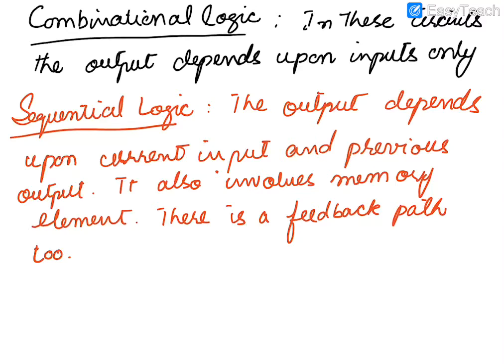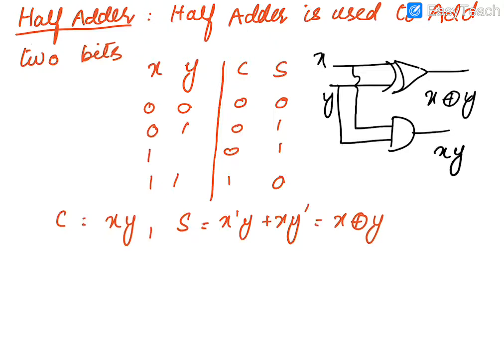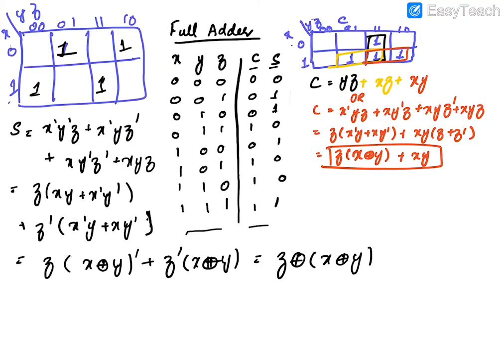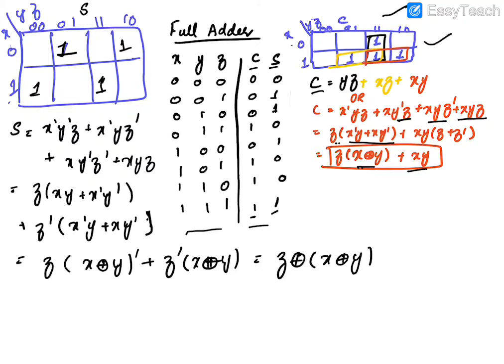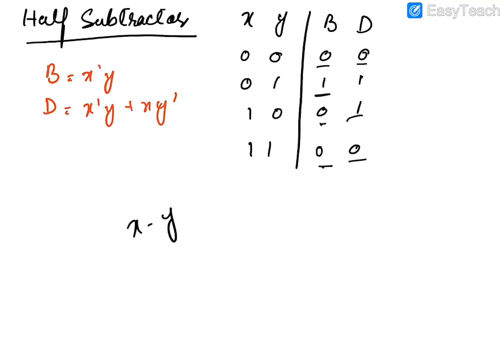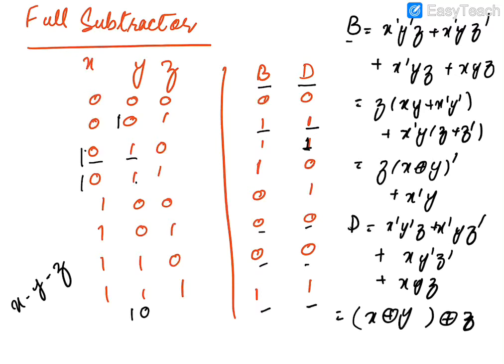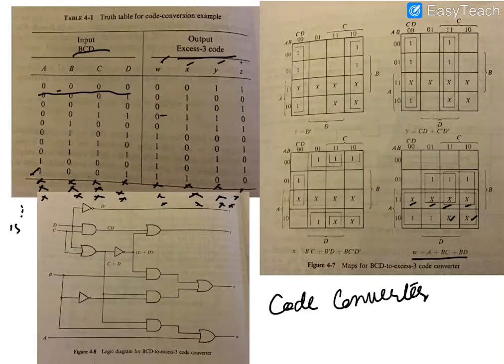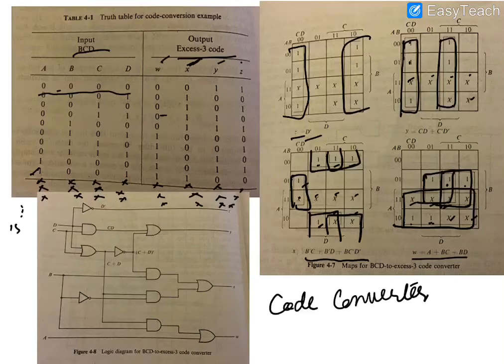Half adder, full adder, full subtractor, code converter